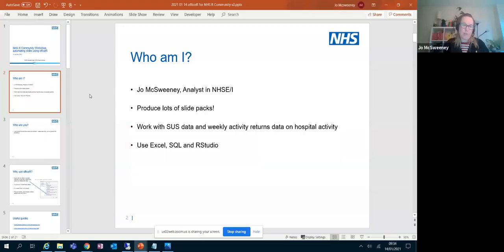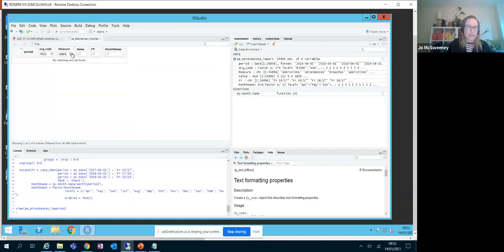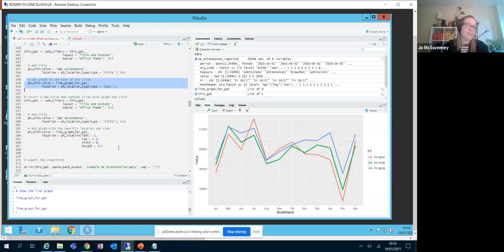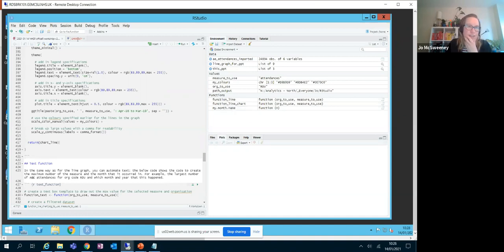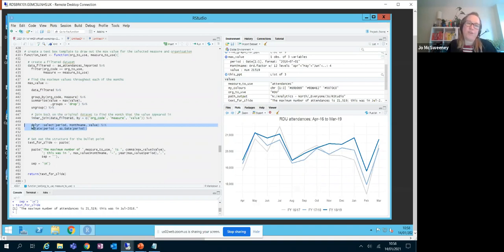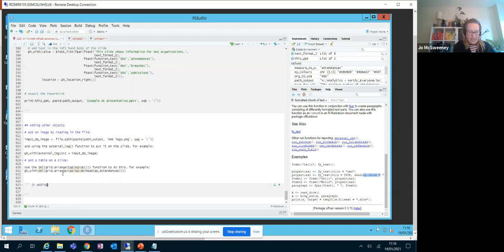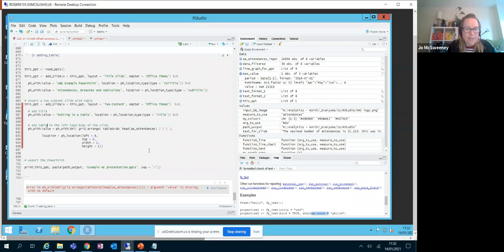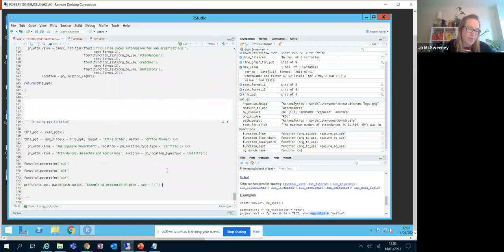NHS-R workshop - Automating slides using NHS data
By Jo McSweeney, Analyst, NHS England and NHS Improvement

Using the officeR package to automate PowerPoint slide generation.
Do you have slides that you need to repeat for different organisation levels?
Are you unable to use the PowerPoint option from the Markdown menu?

Using the NHSRdatasets r package for A&E attendance, admissions and breach data this workshop creates PowerPoint slides using ggplot2 graphs for data wrangled using dplyr.